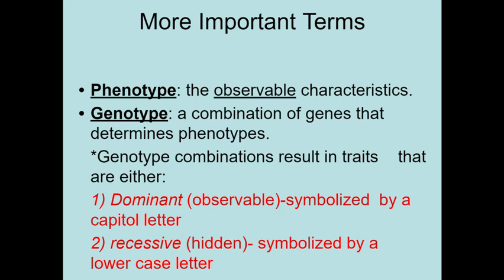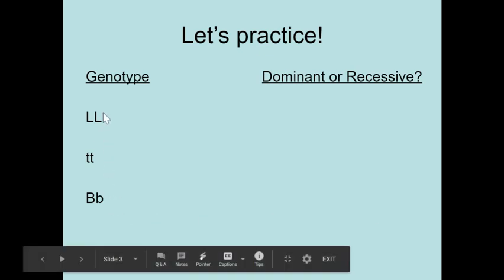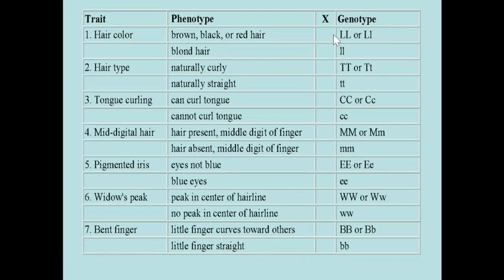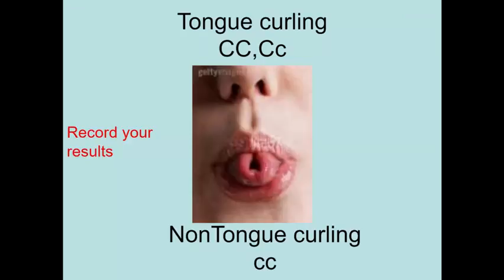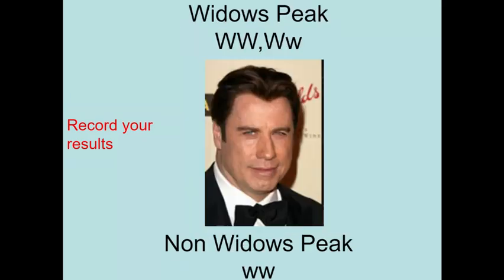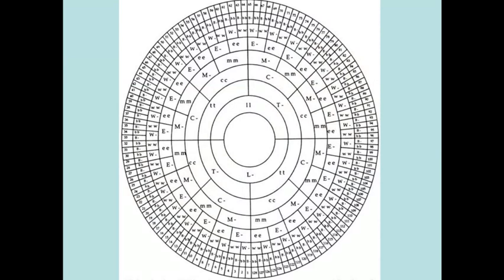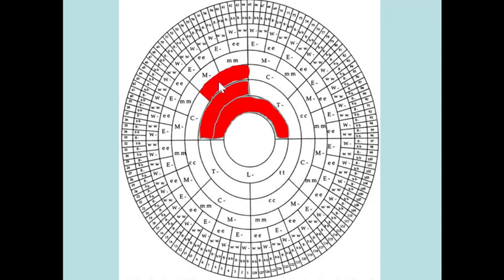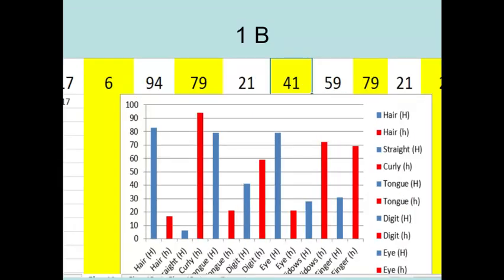Untitled: Mar 17, 2020 9:03 AM